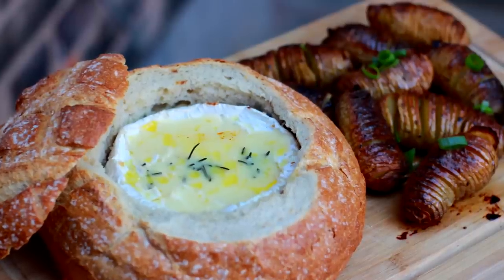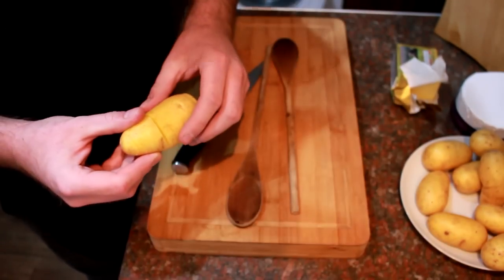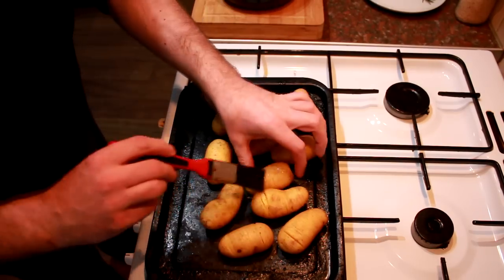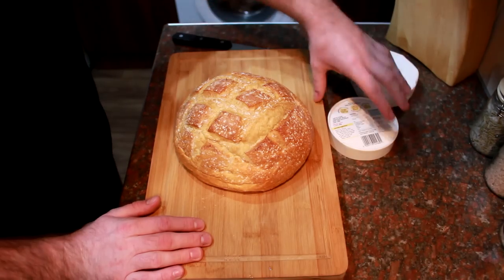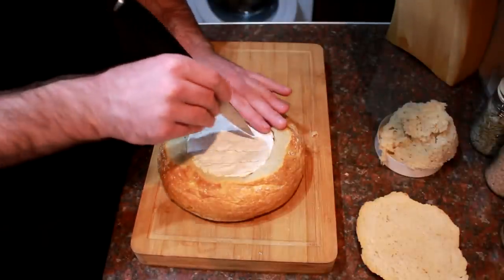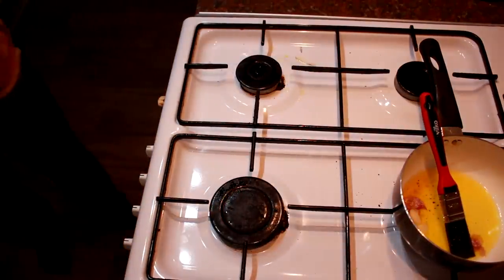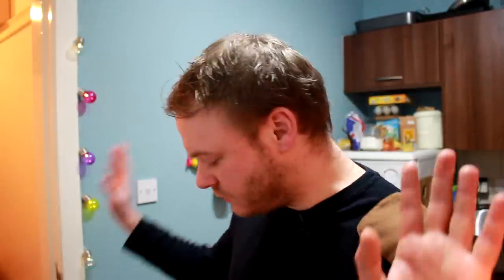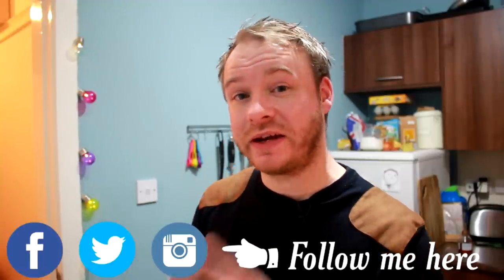Camembert bread bowl & mini hasselback potatoes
It's no secret to those that know me, that i'm a massive cheese head. So making this baked camembert bread bowl, served with mini hasselback potatoes was an absolute pleasure. It's such an impressive party piece, yet relatively simple to make.

To make my camembert bread bowl you will need:

1 large french boule loaf
250g round of camembert
2 small sprigs of fresh rosemary
1 garlic clove
A little olive oil

For the hasselback potatoes:
10 new potatoes, I used charlotte variety
2 tbsp olive oil
50g butter
2 garlic cloves
Runny honey